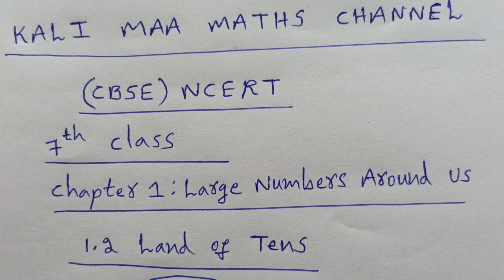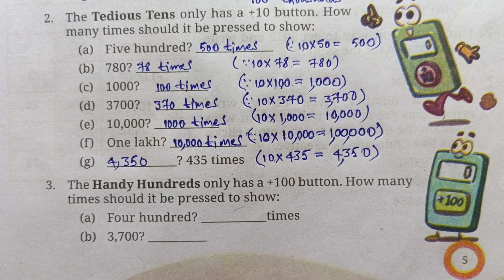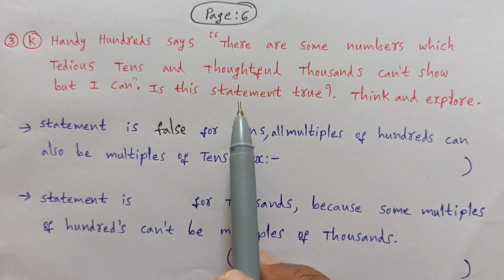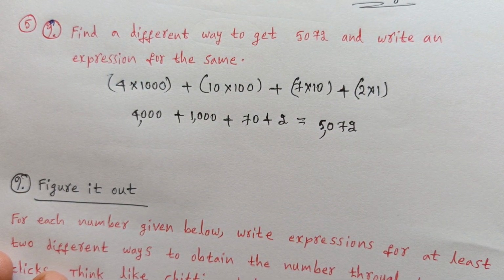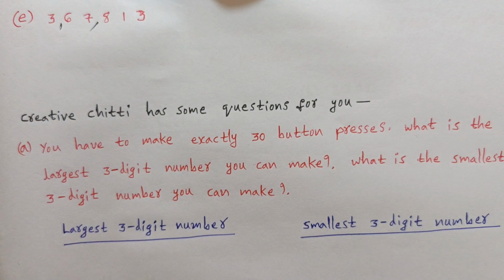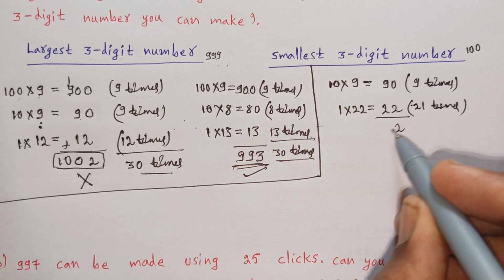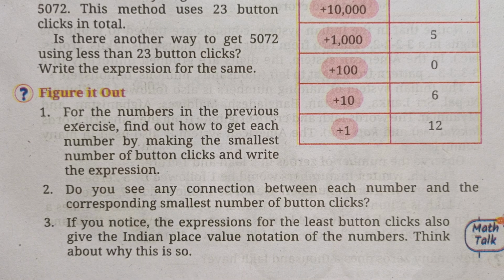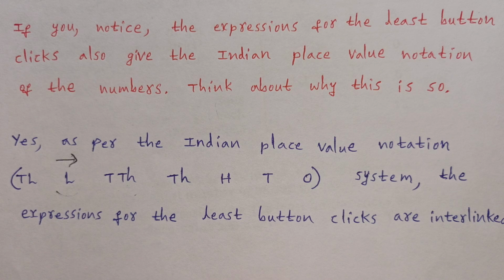7th class 1.2 Land of Tens Page (5-7) NCERT (CBSE)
In this Channel NCERT (CBSE) Maths  solutions are explained in detail for Classes 7th to 10th in English Language & Telangana State Syllabus Maths solutions are explained in detail for Classes 6th to 10th in Telugu language.